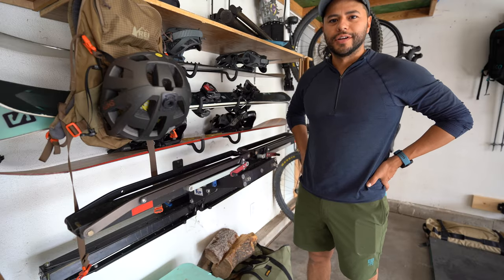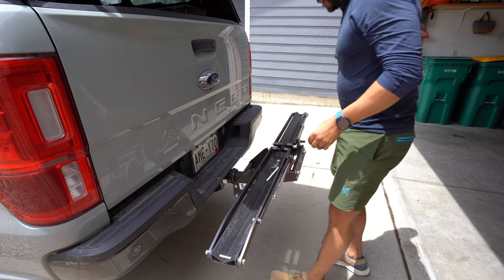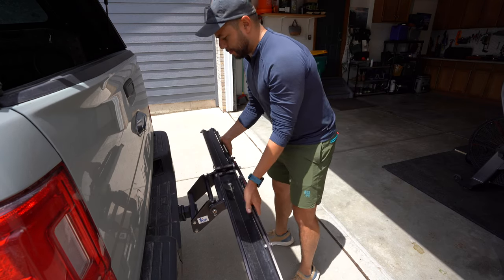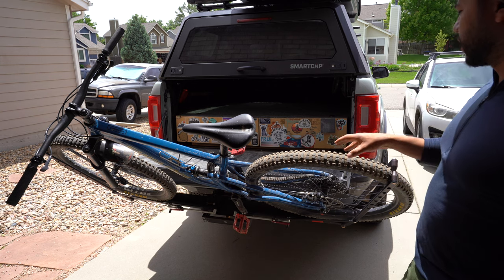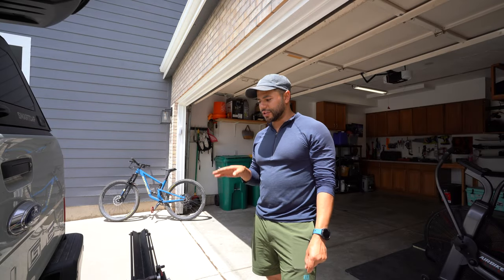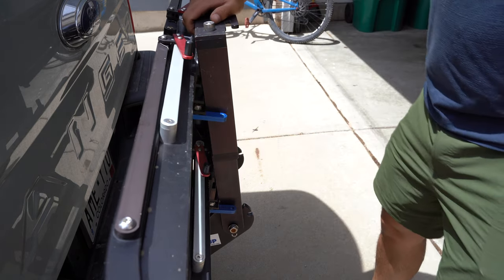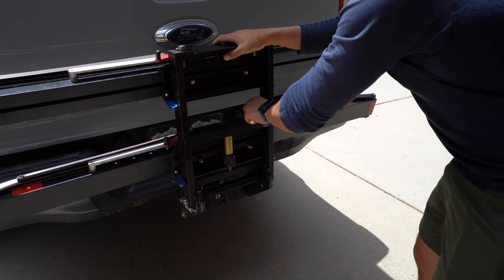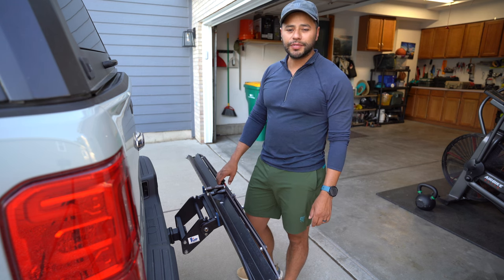1up Bike Rack Review - The best bike rack on the market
After spending weeks researching I pulled the trigger on a 1up USA bike rack and have never looked back. I've own this bike rack for over 3 years now and it has traveled with me all over the country carrying both my gravel and mountain bike safely over all types of different terrains. Till this day it functions like a brand new rack. For a product to be abused this much and still work brand new is no easy feat so I thought it would be worth sharing a review on it and hopefully it can help you make your own choice if you're on the fence wondering which rack is right for you